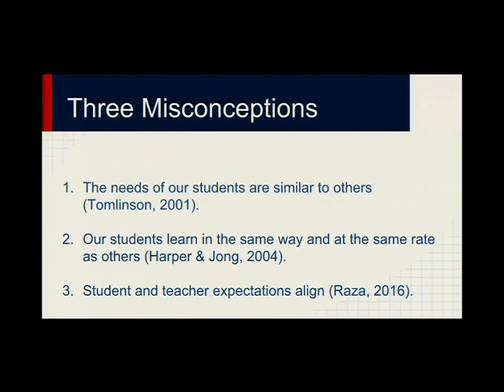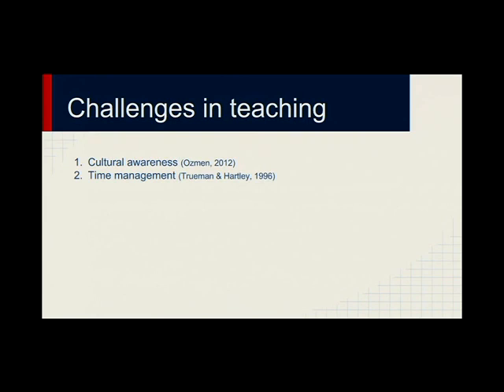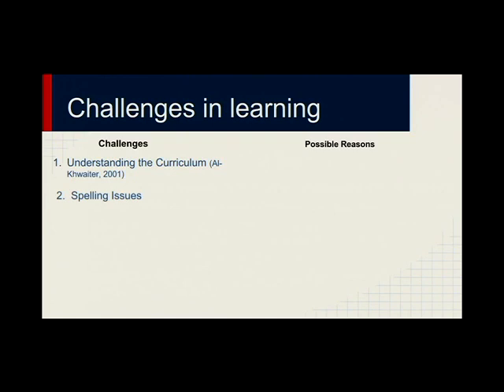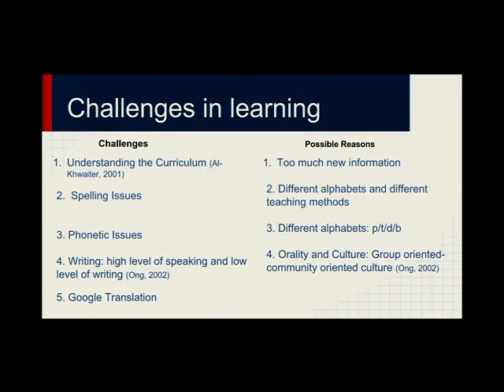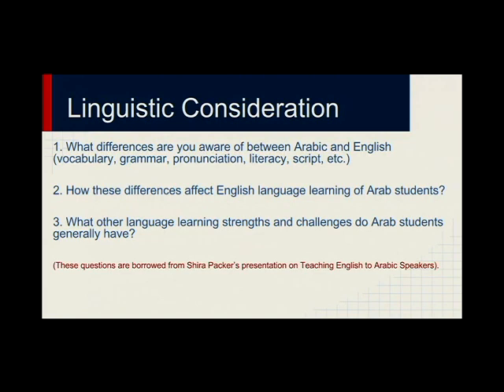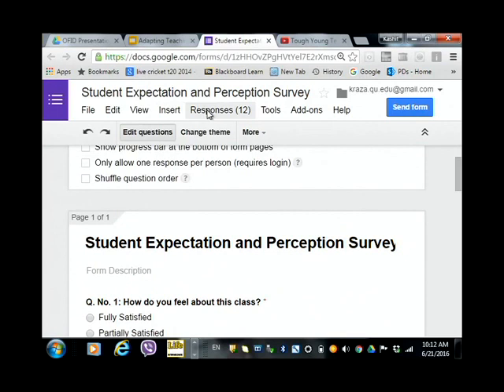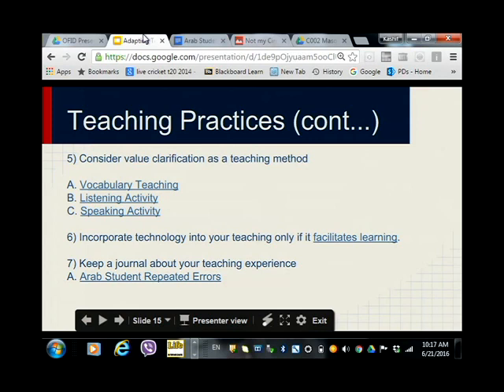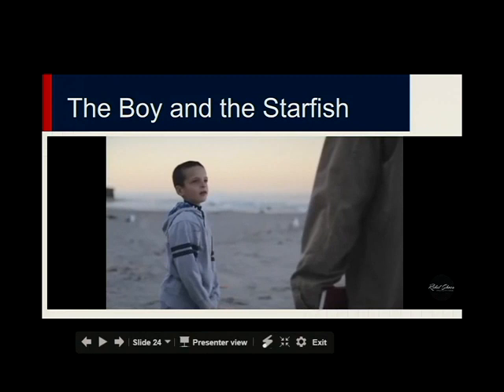Adapting Teaching Strategies to Arab Student Needs by Kashif Raza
This workshop/lecture was given at Qatar University Annual OFID Day.